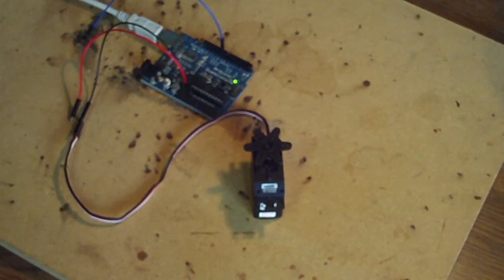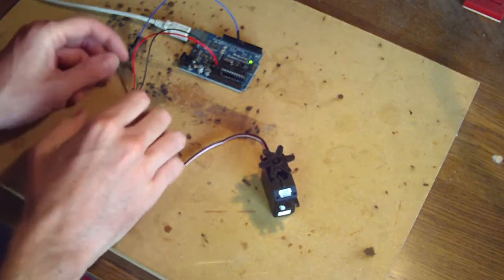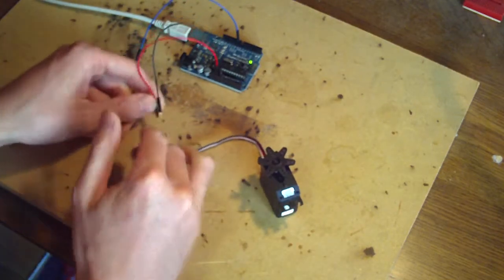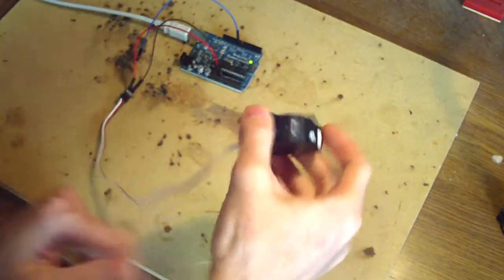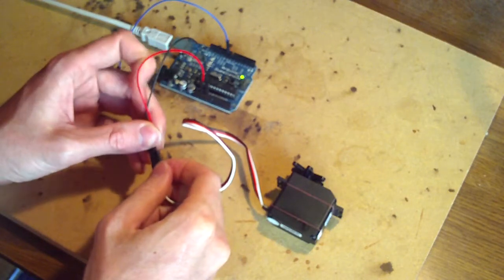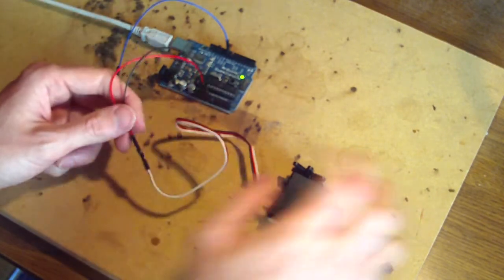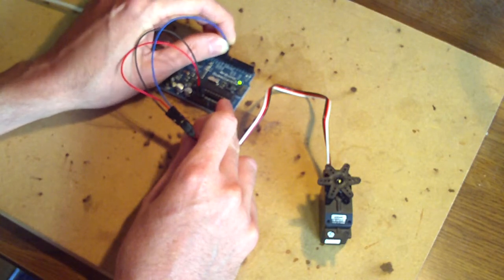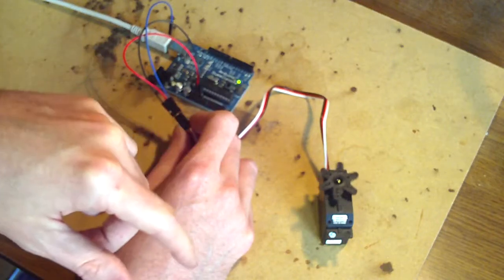Servo Problems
This is my demonstration of the problem with a new servo I bought - the SpringRC SM-S4315R